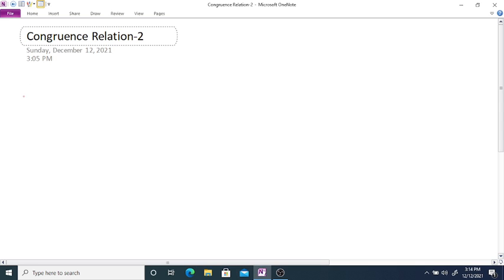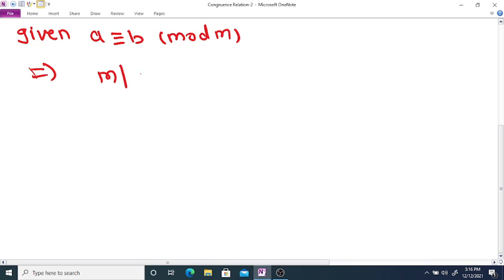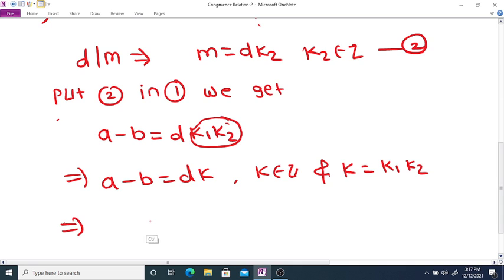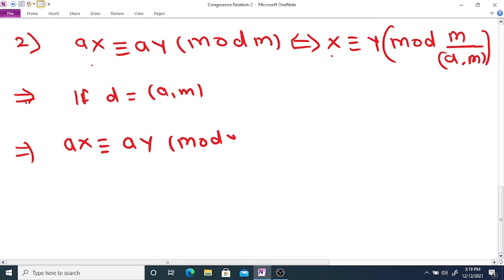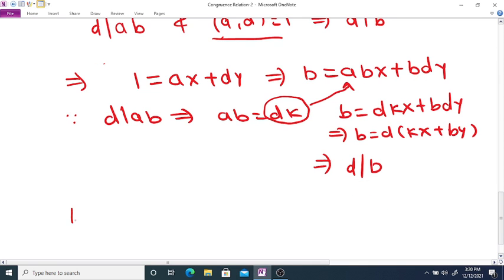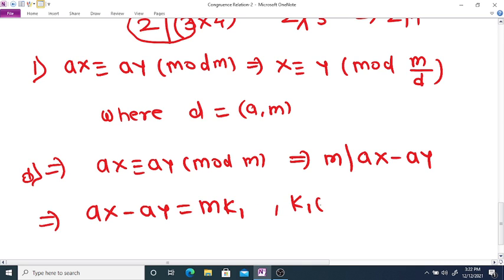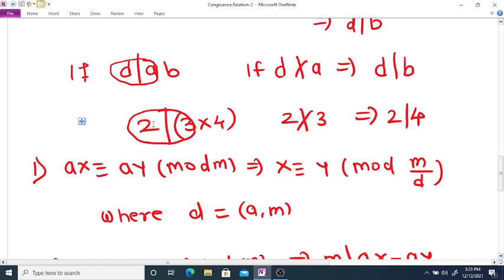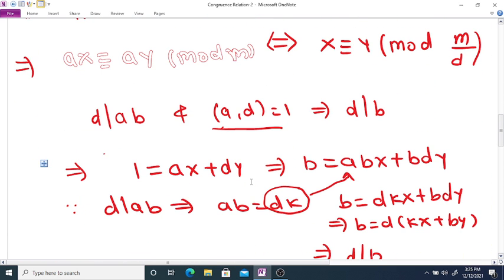Congruence Relation -2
show that if a=b(mod m) and d|m then a=b(mod d)
if  (a, m)= d, ax=ay (mod m) if and only if x=y(mod m/d)